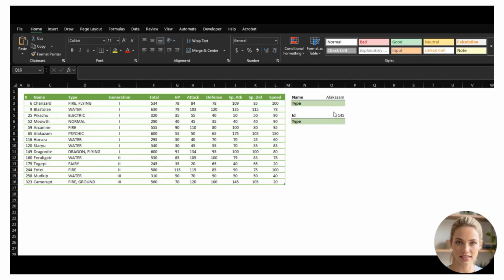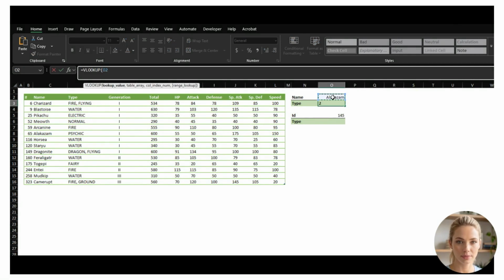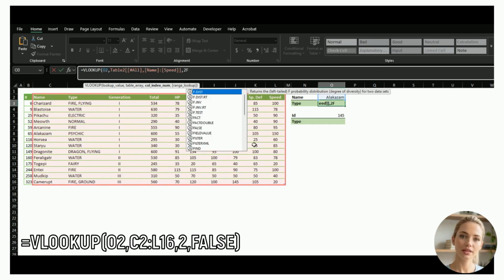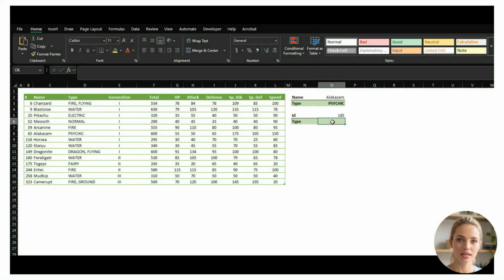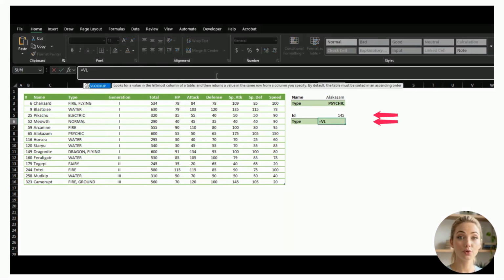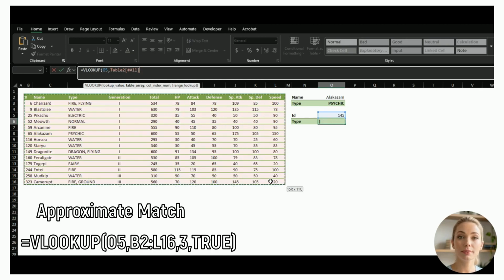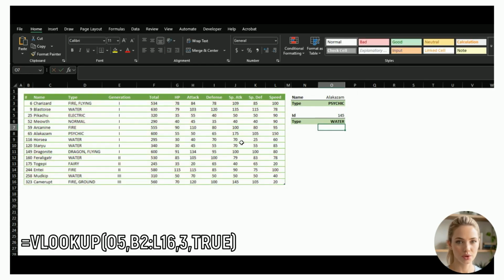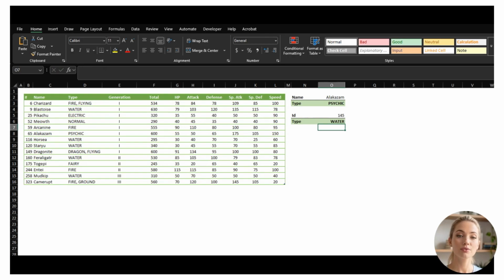VLOOKUP Complete Guide in Excel (Exact and Approximate Match)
VLOOKUP is one of the most widely used functions in Excel, and for good reason. It lets you search a table for a specific value and pull back related information from the same row, without manually scanning through hundreds or thousands of rows of data.
In this video, we cover everything you need to know to use VLOOKUP confidently. We start with the syntax: lookup value, table array, column index number, and the optional range lookup argument. Then we walk through two real examples using a Pokemon dataset.
First, we do an exact match search. We use FALSE as the range lookup argument to find a specific Pokemon by name and return its type. We also explain why VLOOKUP always searches the leftmost column of your table array, and how the column index number tells it which column to pull data from.

Then we move on to approximate match. We switch range lookup to TRUE and search by Id number. Since the Id we're looking for doesn't exist in the dataset, VLOOKUP finds the closest smaller value and returns the result from that row. We explain why your first column must be sorted in ascending order for this to work correctly.

We also cover the most common VLOOKUP errors, N/A, REF!, and wrong values, so you know exactly what to look for when something goes wrong.

Turn your Excel model into a fully interactive web app with SpreadsheetWeb. Your formulas, your logic, live on the web with no coding required.